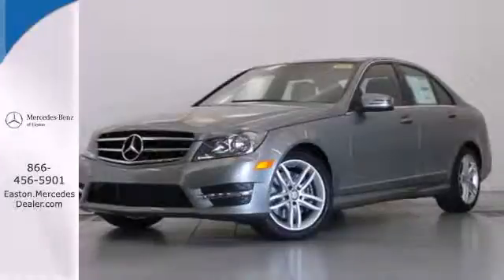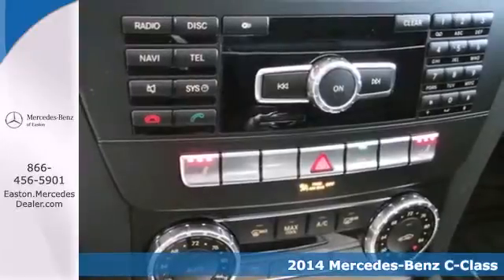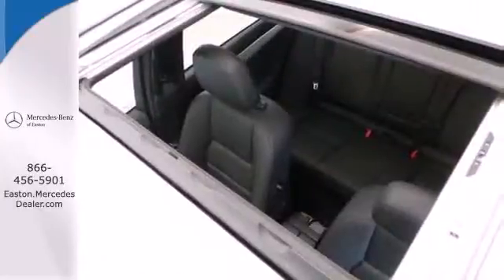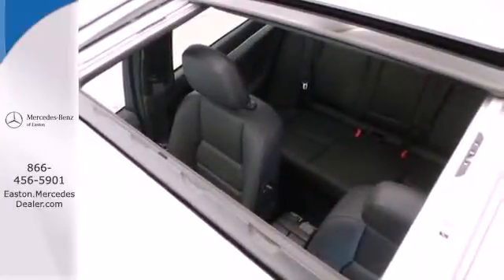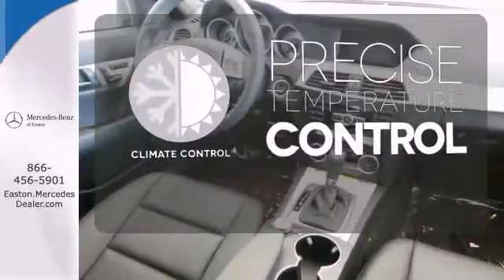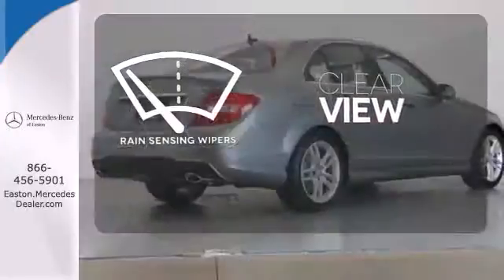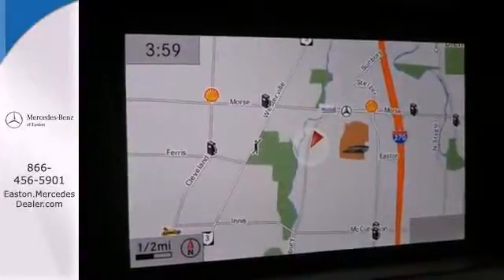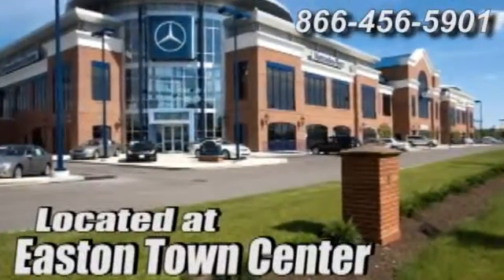2014 Mercedes Benz C Class Columbus OH Mercedes Benz Dealer, OH MN313883 360p